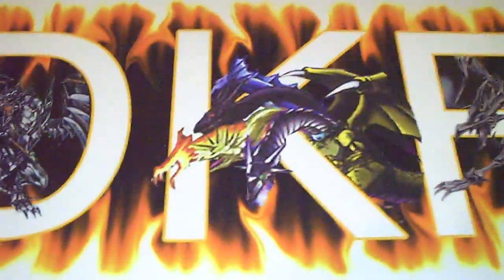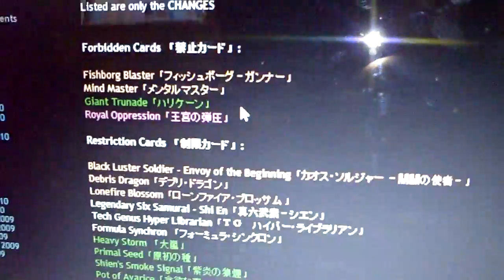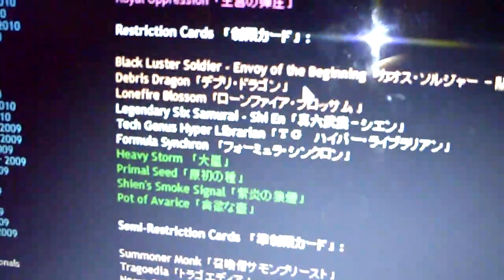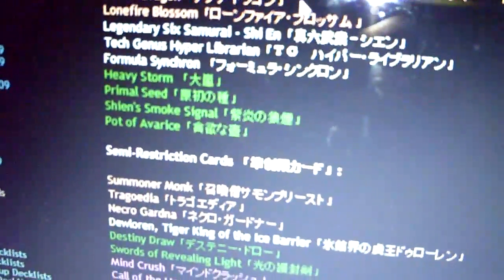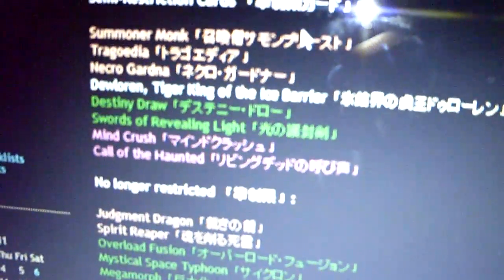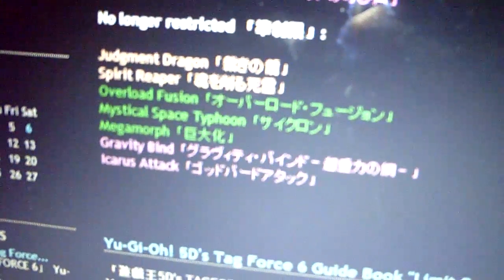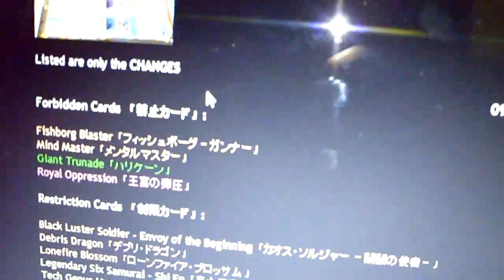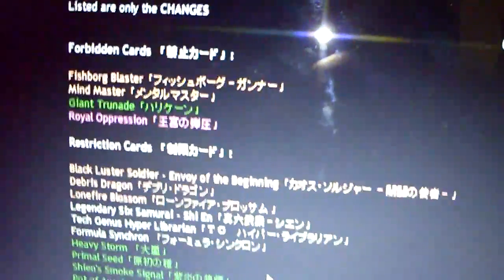Yugioh September 1, 2011 OCG Banlist Confirmed!!!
LMK what you think about the next format and what you will be running lol